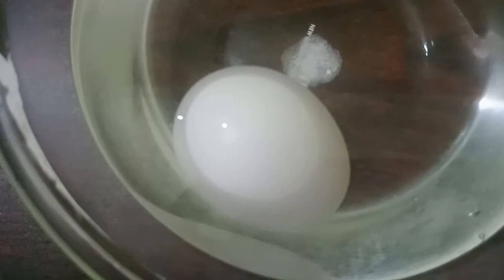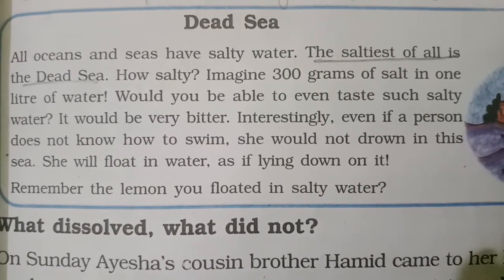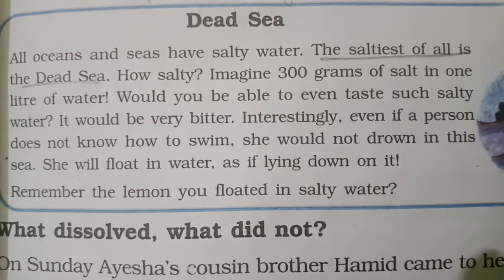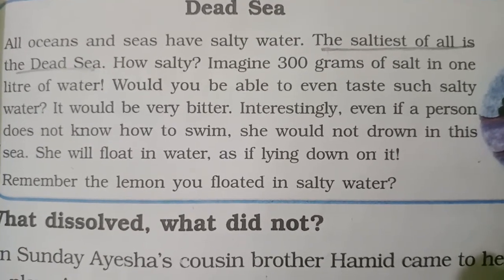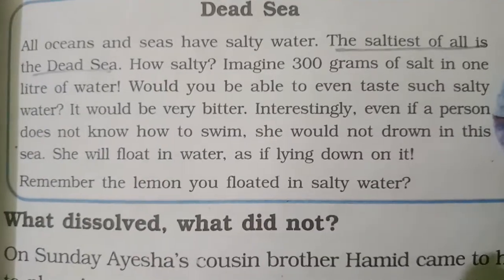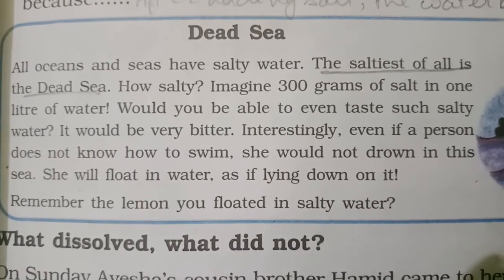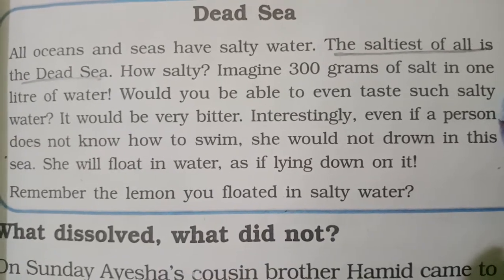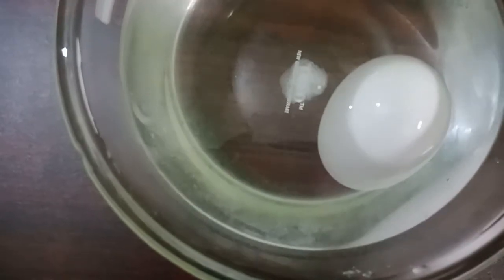EXPERIMENTS WITH WATER, Part 2, Class V,EVS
Explanation with experiment- why objects float in saline (salty) water, what happens in Dead Sea.